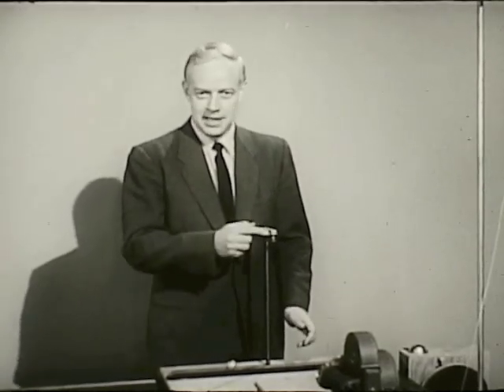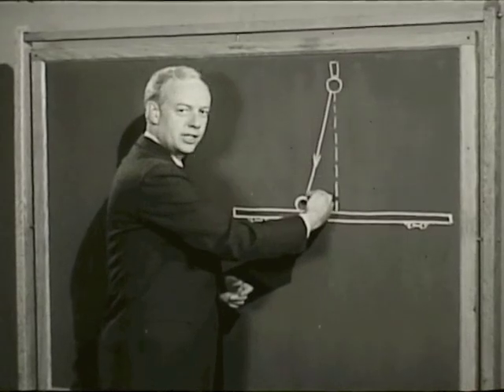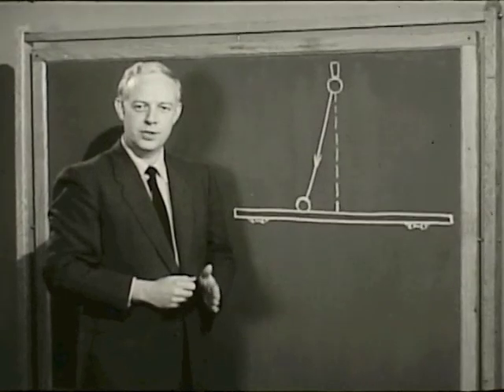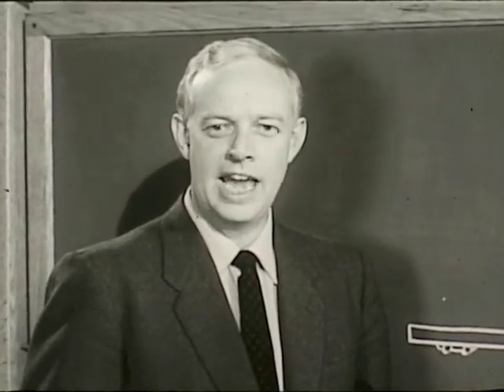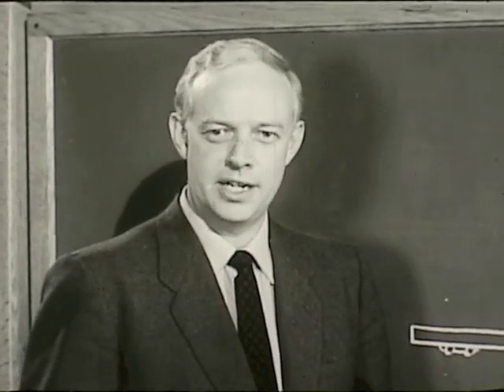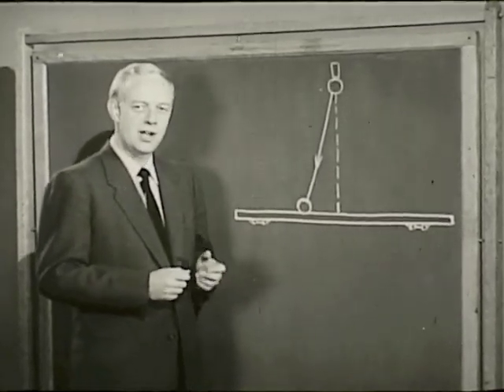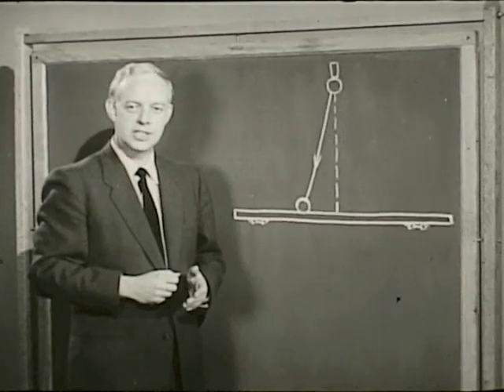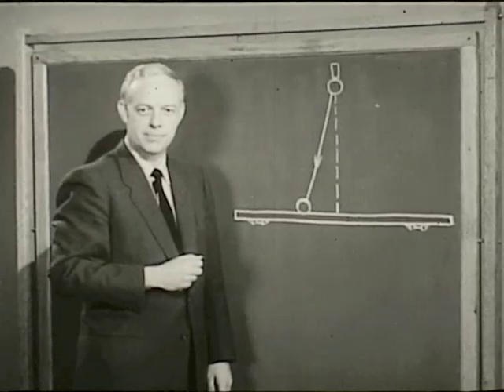PSSC - Frames of Reference (Part 2)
Part 2 of the PSSC movie "Frames of Reference"